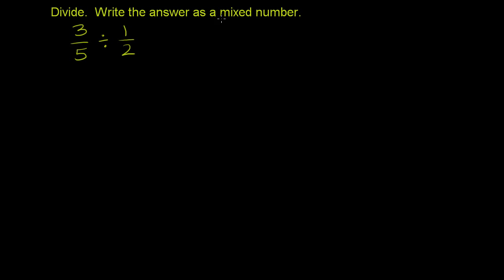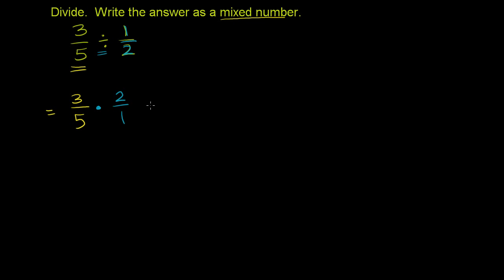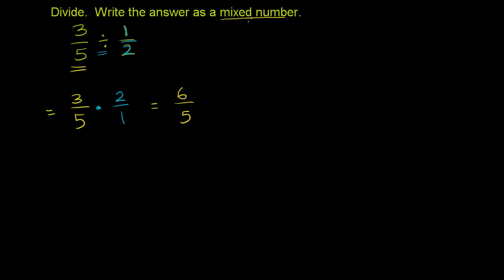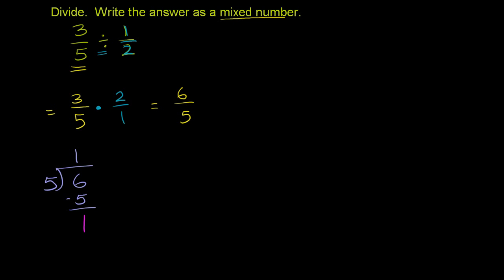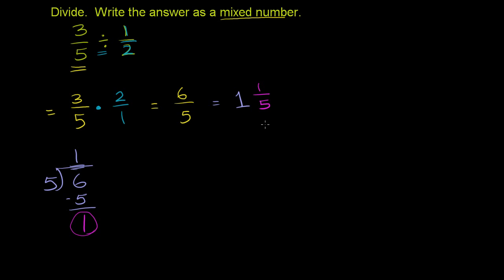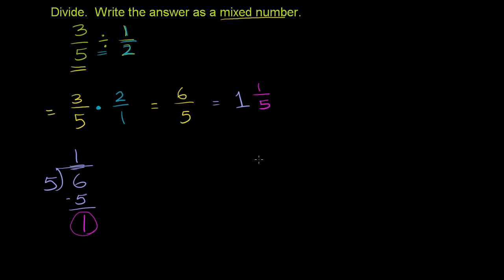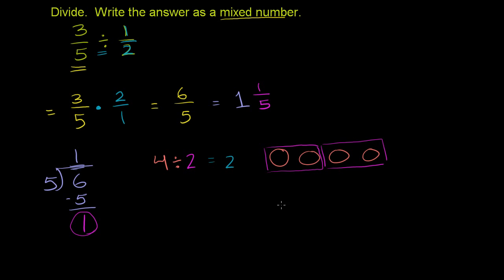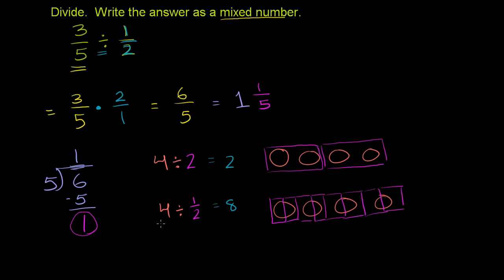058 Dividing Fractions.mp4